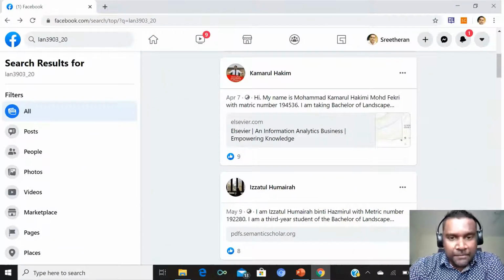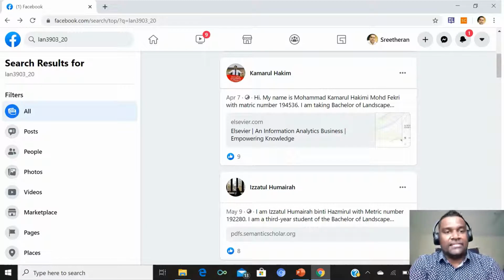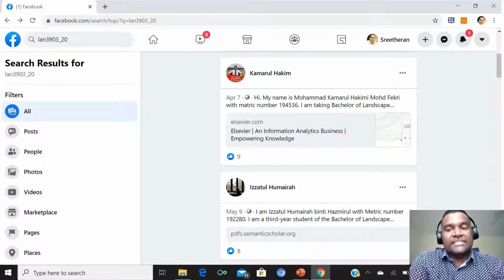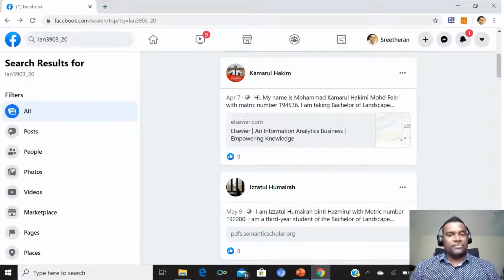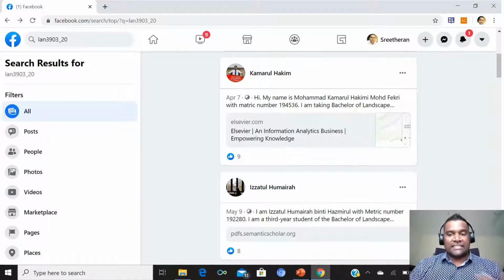ISICIII_Teaching And Learning Of Research Method The Fun Way By Using Hashtags In Facebook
Ts. Dr. Sreetheran Maruthaveeran